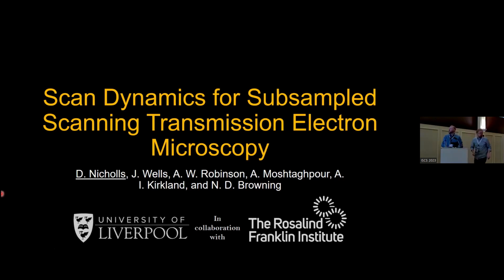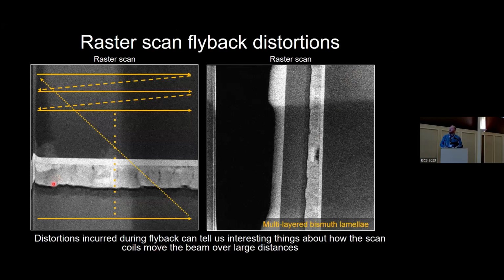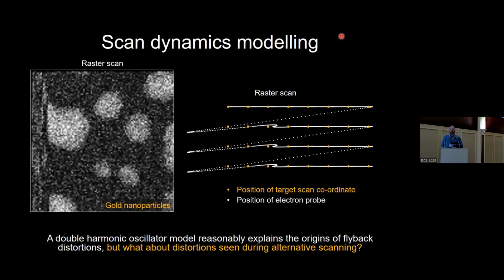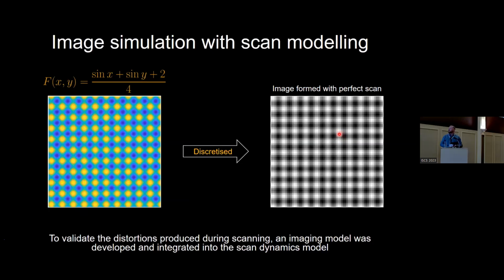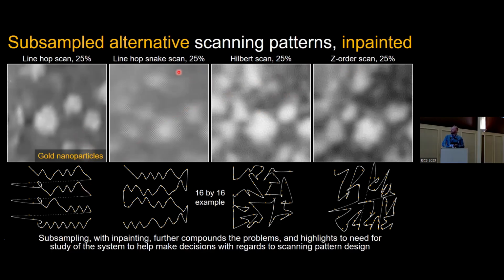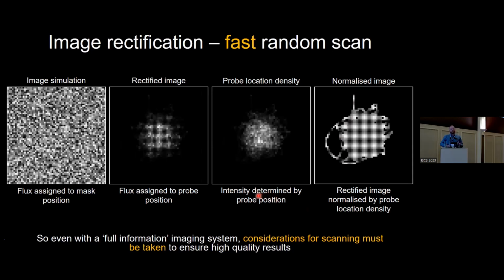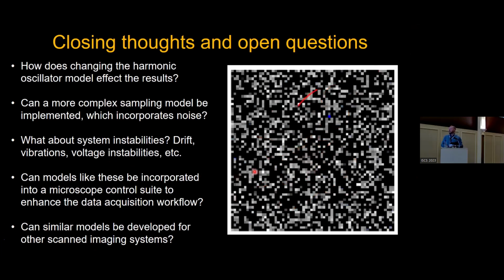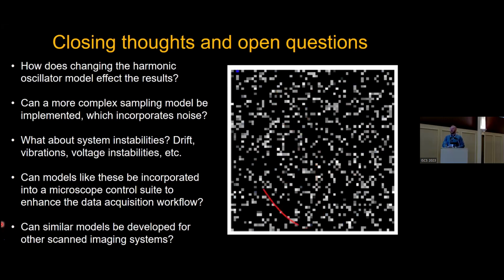ISCS23: Scan Coil Dynamics Simulation for Subsampled Scanning Transmission Electron Microscopy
Scan Coil Dynamics Simulation for Subsampled Scanning Transmission Electron Microscopy presented by Daniel Nicholls (University of Liverpool)

Abstract: Subsampling and fast scanning in the scanning transmission electron microscope is problematic due to scan coil hysteresis - the mismatch between the actual and assumed location of the electron probe beam as a function of the history of the scan. Hysteresis limits the resolution of the microscope and can induce artefacts in our images, particularly during flyback. In this work, we aim to provide insights on the effects of hysteresis during image formation. To accomplish this, a simulation has been developed to model a scanning system as a damped double-harmonic oscillator, with the simulation being capable of managing many microscope dependant parameters to study the effect on the resultant scan trajectories. The model developed shows that the trajectory of the electron beam probe is not obvious and the relationship between scanning pattern and probe trajectory is complex.